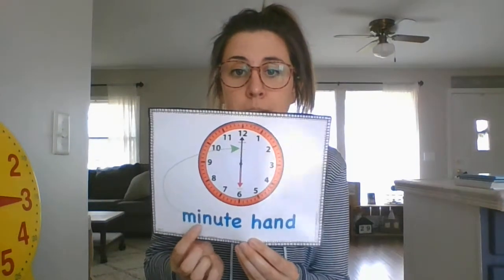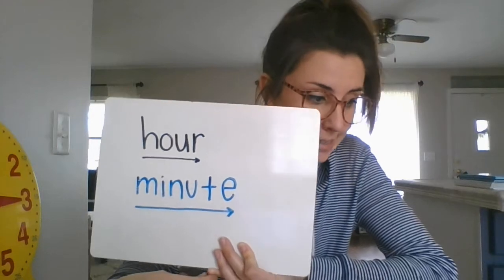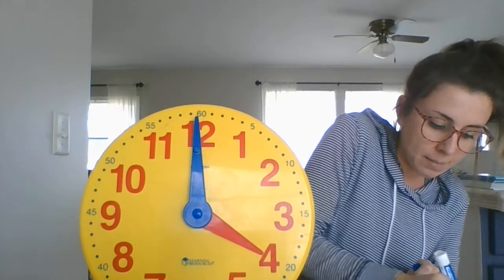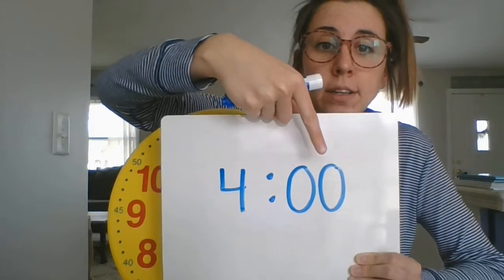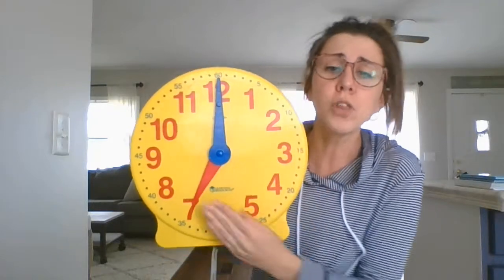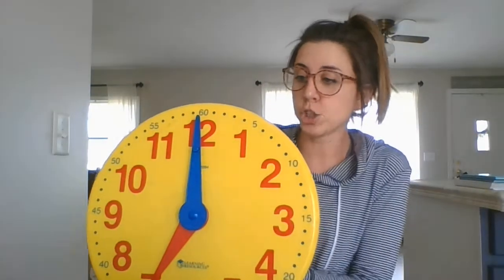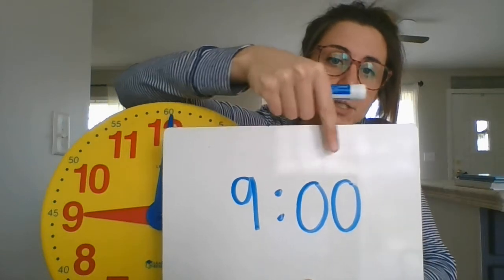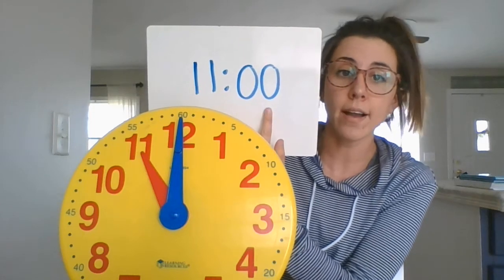Math Workshop - Telling Time to the Hour - 4/13/20